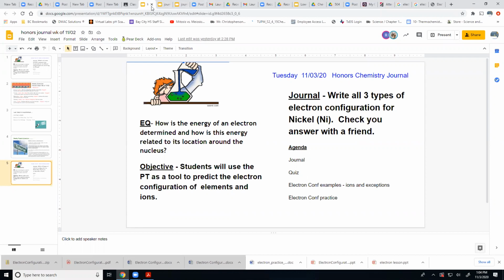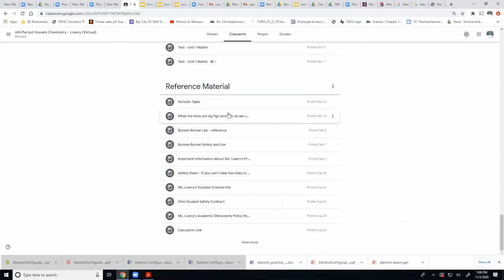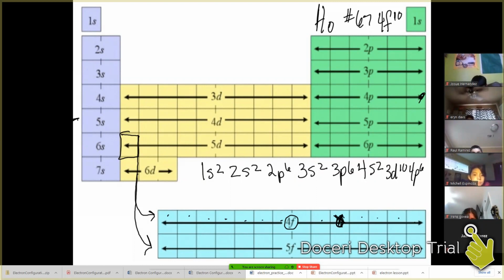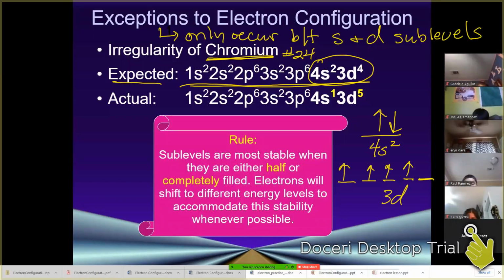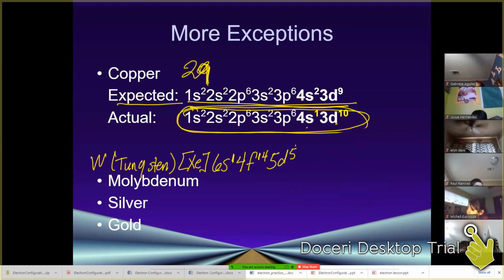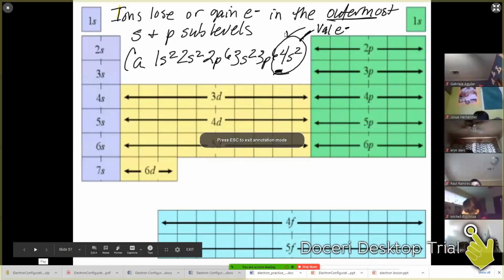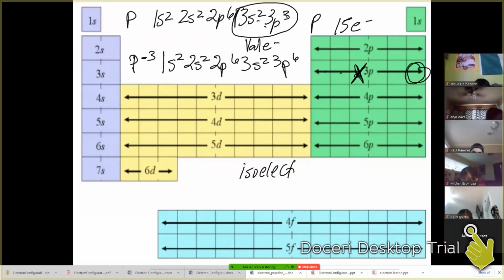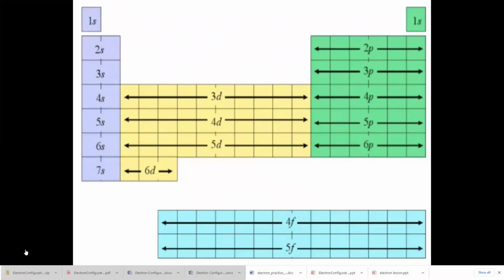Ms Lowry Honors Chemistry Tuesday 11/3/20